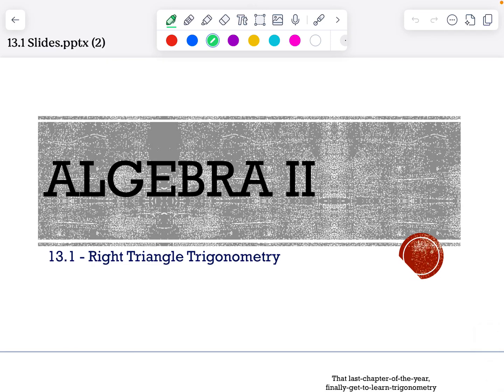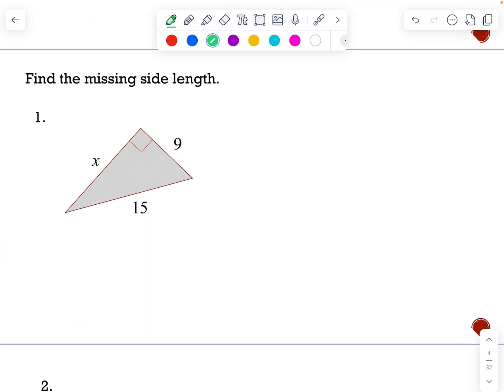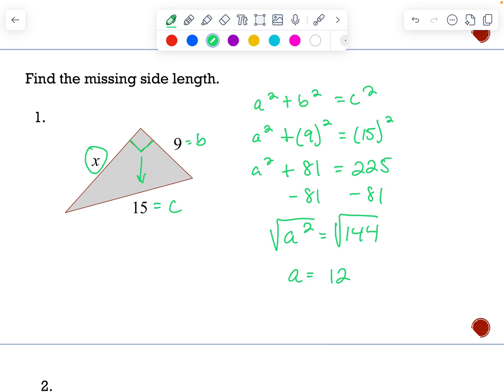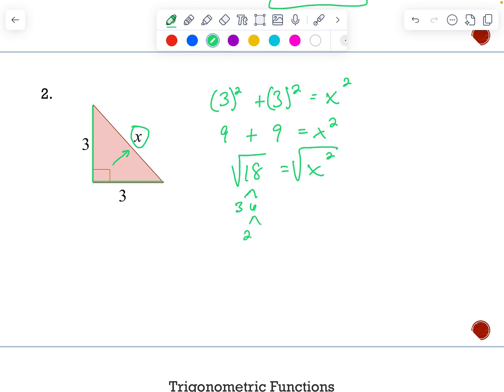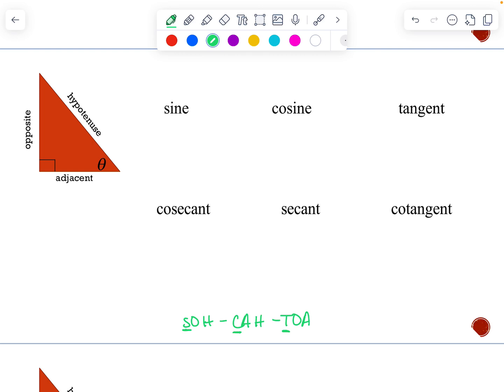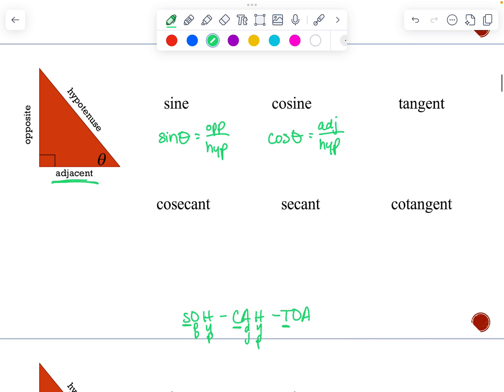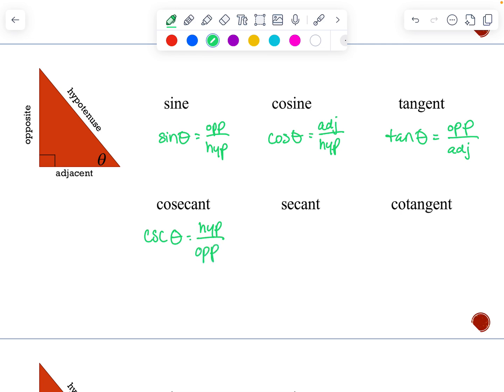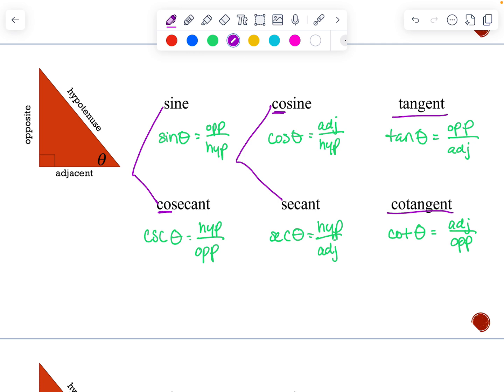Algebra II - 13.1 Part 1